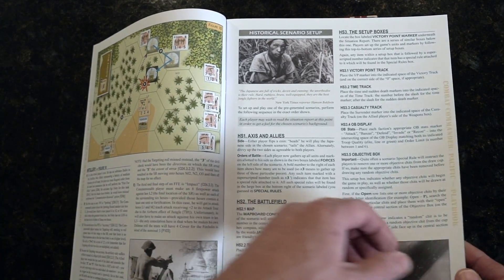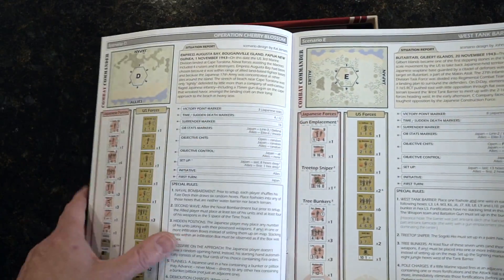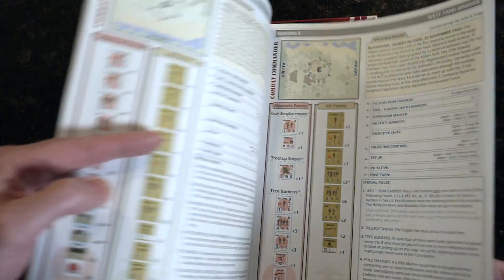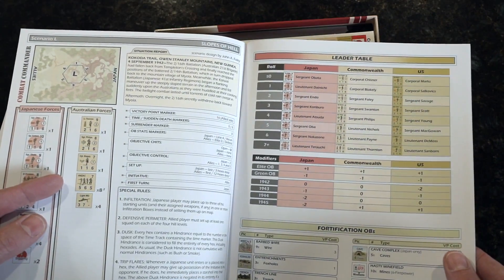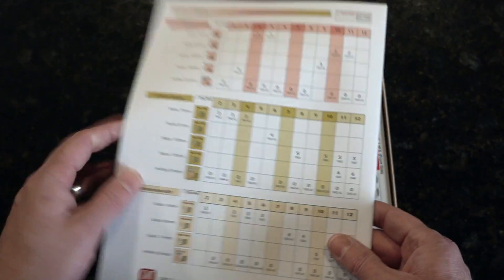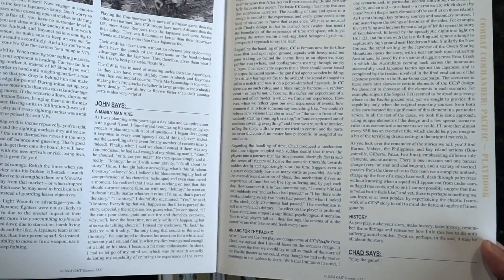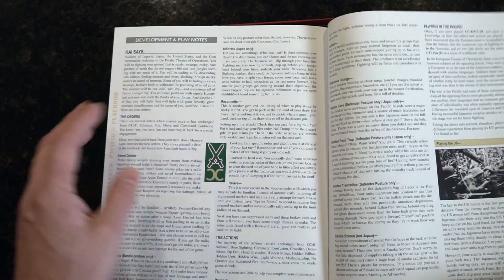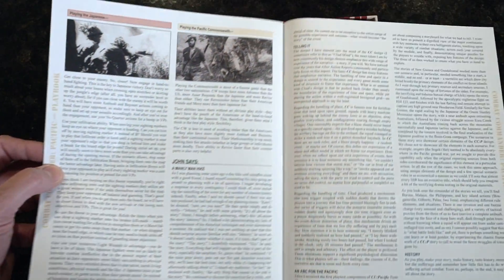UN-BOXING Combat Commander: Pacific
Combat Commander:Pacific is a card-driven board game covering tactical infantry combat in the Pacific Theater of World War II. CC:P's main theme is the addition of three new factions to the Combat Commander family:

Imperial Japan
the Pacific US - with a strong emphasis on the US Marine Corps
the Pacific Commonwealth - focusing on Indian and ANZAC forces
CC:P is a stand alone game in the card-driven Combat Commander game series. While utilizing Combat Commander: Europe's basic rules, CC:P includes numerous rule tweaks and additions in order to more accurately portray tactical warfare as experienced by the participants in and around the Pacific and Indian Oceans. This slightly ramps up the complexity of the Combat Commander series while at the same time imparting a bit more depth and realism. Just a few of the additions include:

Banzai attacks;
BARs and Thompson SMGs;
Beach landings & river crossings;
Hidden movement;
Caves;
Scouts;
Aircraft;
Bayonets;
Mortar spotting;
Treetop snipers;
Reconnoitering.

SCALE: Each hex of a Combat Commander map is roughly 100 feet across (about 30 meters). Each complete Player Turn abstractly represents several seconds of real time. Each complete Game Turn abstractly represents several minutes of real time.

UNITS: Due in part to the unique composition of late-war USMC squads and the imbedding of specialized weapon teams within IJA squads, the units in the game are represented by 4-6 man Teams and 8-13 man Squads. Radios — and individual weapons larger than a rifle — are represented by their own counters. Individual Aircraft are also represented with their own counters.

VICTORY: Players attempt to achieve victory by moving their combat units across the game map to attack their opponent’s combat units and occupy as many objectives as possible. The degree to which a player succeeds or fails is measured by a scenario’s specific Objective chits, the destruction of enemy units, and the exiting of friendly units off the opponent’s board edge.

GAME FLOW: A game of Combat Commander is divided into several Time segments. There is no sequence of play to follow, however: each Time segment is divided into a variable number of Player Turns, each of which may consist of one or more Fate Card "Orders" conducted by the active player. Fate Card "Actions" may generally be conducted by either player at any time. "Events" and die roll "Triggers" — both good and bad — will occur at random intervals to add a bit of chaos and uncertainty to each player’s perfect plan.

CC:P includes twelve maps featuring terrain specific to the PTO.

CC:P's playbook includes:

twelve scenarios.
Pacific version of the Random Scenario Generator utilizing the new maps and nationalities. This random scenario system provides an almost unending variety of map configurations, force structures, and combat situations.
section detailing the differences between CC:P and Combat Commander's first two volumes in order that players familiar with those earlier games can jump right into their first scenario with minimal rules reading.
examples of play.
Design & Development notes as well as numerous play hints.
Components:

352x large counters (⅝")Pl
280x small counters (½")ea
220x 2.5 x 3.5 cards
6x 2-sided 17 x 22 maps (twelve maps in total)
3x 2-sided 8.5 x 11 nation-specific player aid sheets
2x 1-sided 8.5 x 11 generic player aid sheets
1x 32-page Rulebook
1x 32-page Playbook
1x Track Display
NOTE: Combat Commander:Pacific is a stand-alone game. You do NOT need to own any other Combat Commander game in order to play it, though familiarity with the system would be a plus.